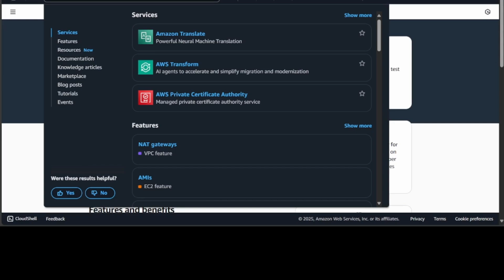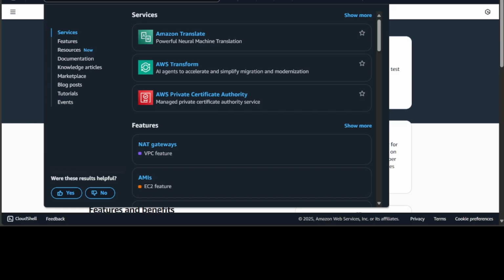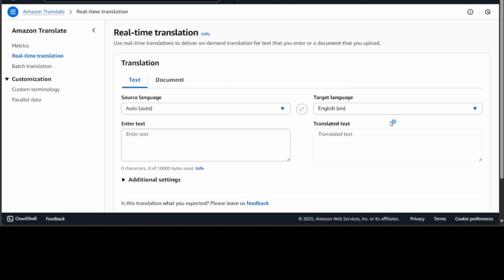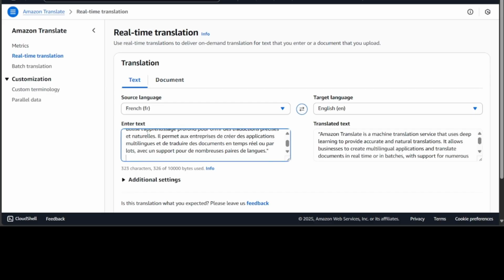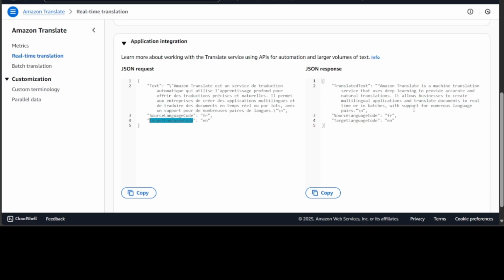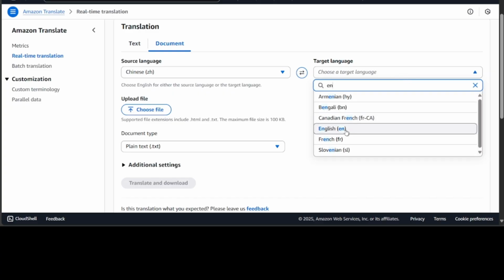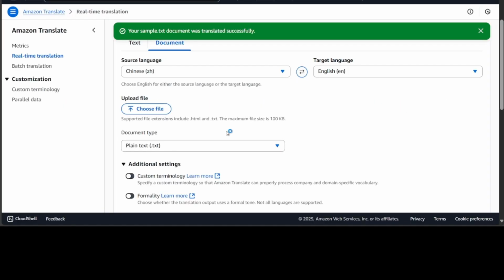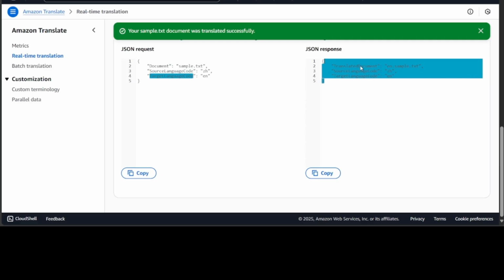AIF-C01 - Hands-On Lab: Real-Time Text & Document Translation Step-by-Step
🌐 Learn how to use Amazon Translate to translate text and documents in real-time with this comprehensive AWS tutorial!

In this step-by-step guide, you'll discover:
✅ How to set up Amazon Translate in AWS Console
✅ Real-time text translation from French to English
✅ Document translation from Chinese to English
✅ Understanding JSON request/response structure
✅ Complete hands-on lab walkthrough

🎯 What You'll Learn:
- Navigating Amazon Translate console
- Setting up source and target languages
- Translating text in real-time
- Uploading and translating documents
- Best practices for multilingual applications

🔧 Prerequisites:
- AWS Account (Free Tier eligible)
- Basic understanding of AWS Console

💡 Amazon Translate supports over 75 languages and can process millions of characters per second, making it perfect for businesses scaling globally!

📚 Resources:
- AWS Documentation
- Sample files used in tutorial (link in comments)